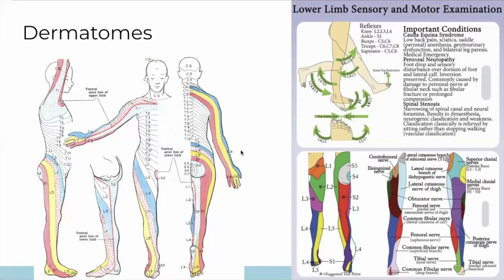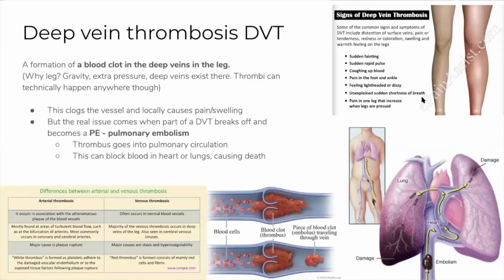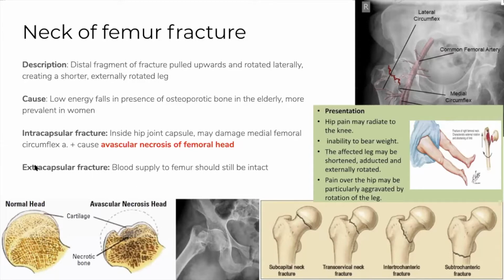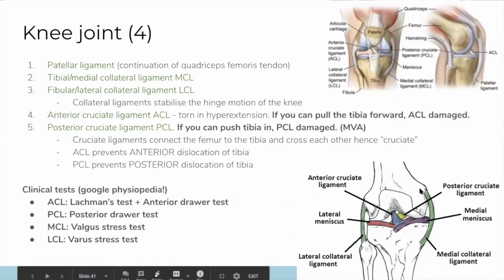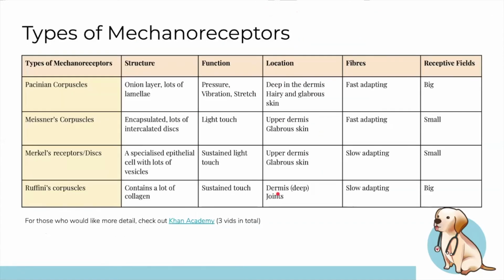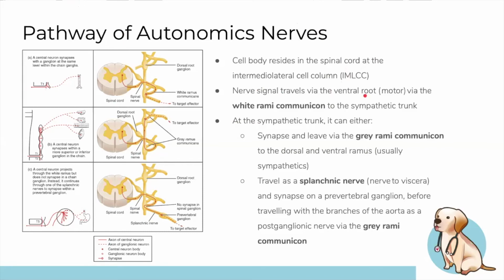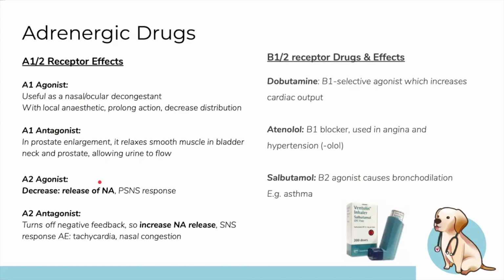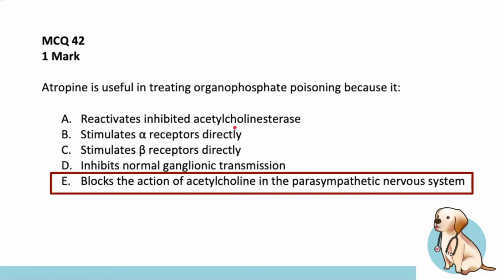PSPupper Week 6: Thigh & Knee, Somatic Sensation & Nervous System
0:00 l e g
19:33 leggy pathology
36:43 somatic sensation
43:54 nervous system